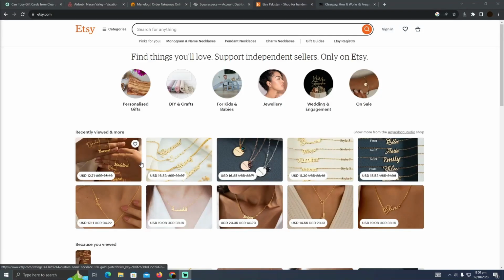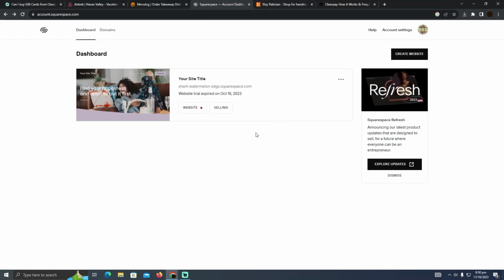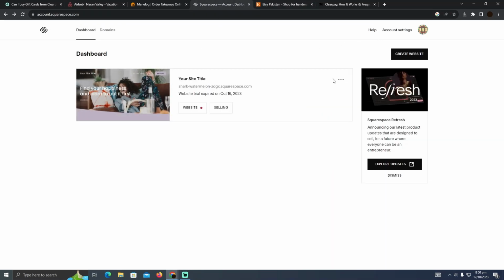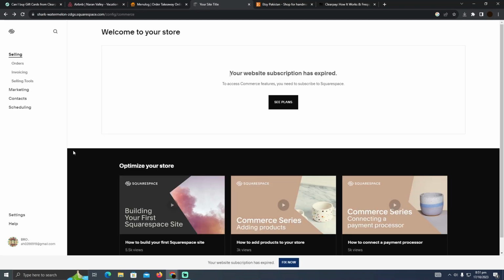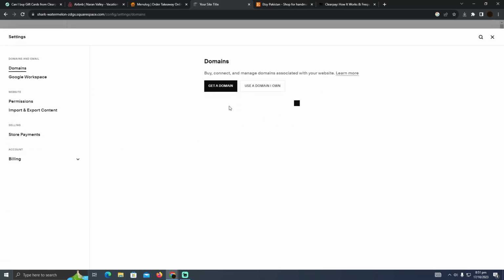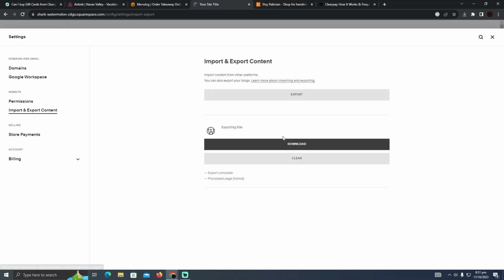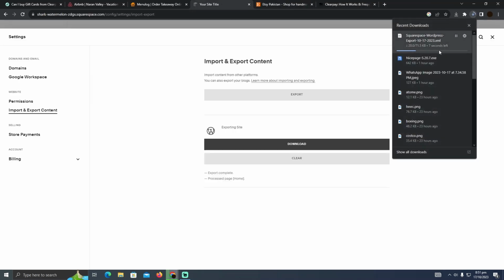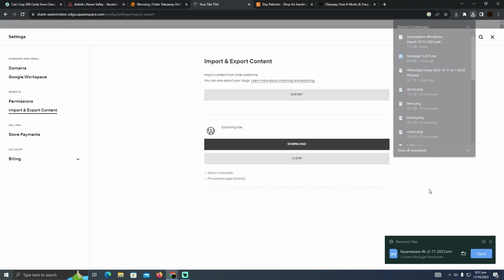SELL SQUARESPACE TEMPLATES ON ETSY 2025! (FULL GUIDE)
Unlock the secrets of successful Etsy selling with our latest video, "Sell Squarespace Templates on Etsy." Dive into the world of e-commerce and discover how leveraging Squarespace can elevate your Etsy shop to new heights.

0:00 INTRO
0:04 TUTORIAL